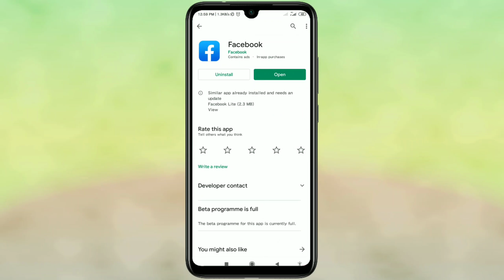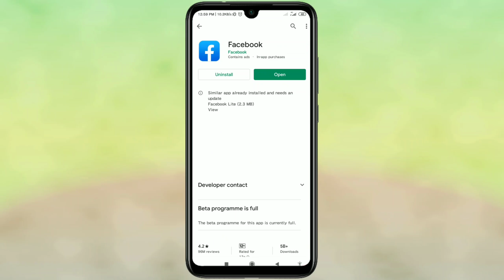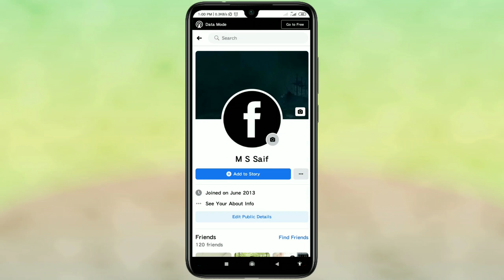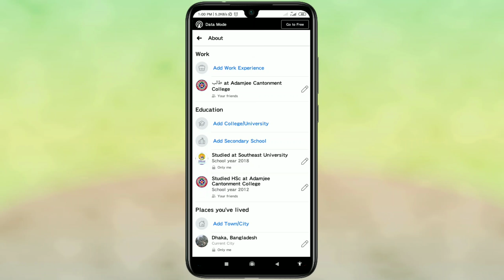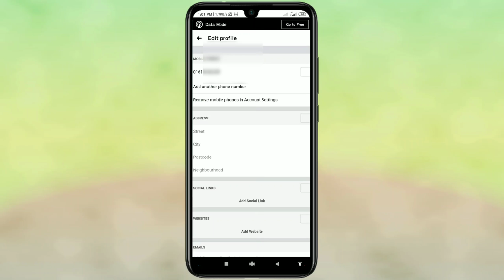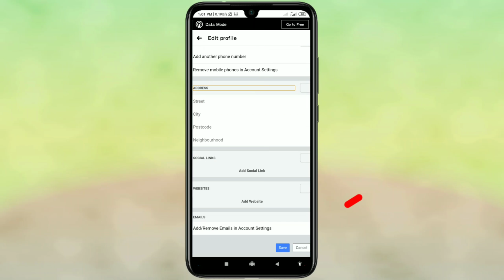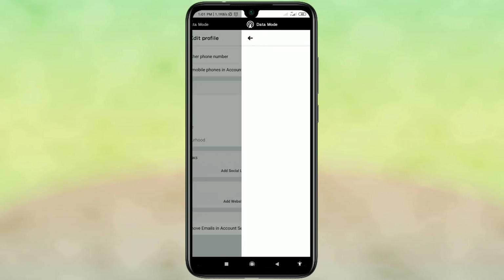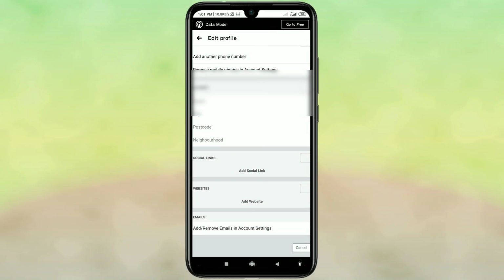Hide Your Phone Number on Facebook (Android & iPhone)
how to hide Phone number on Facebook in Android. Hide your mobile number in Facebook. How to hide your mobile number on Facebook app. How to hide Number of Facebook Account. Sometimes we use phone number for better security or for recovery our Facebook password right? but if we don't hide our phone number on Facebook that time everybody can see our phone number Easily. so, in this video I'll show you how to hide your phone number in Facebook by using your mobile phone